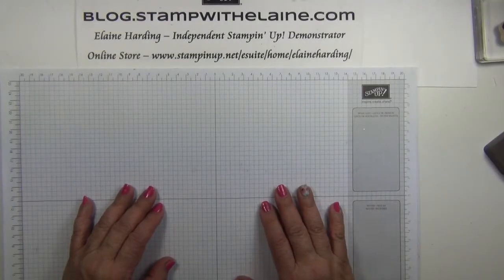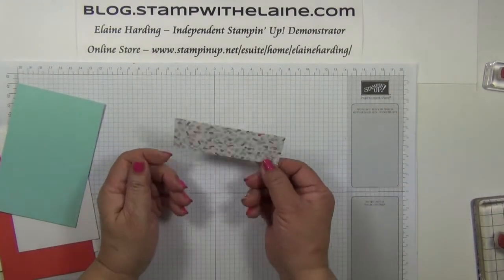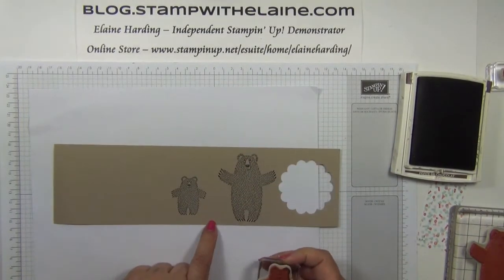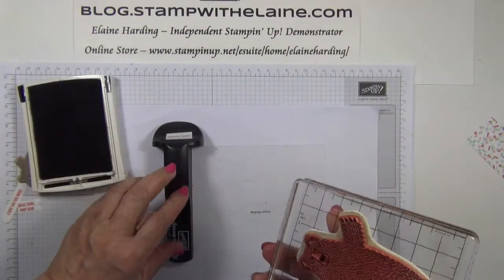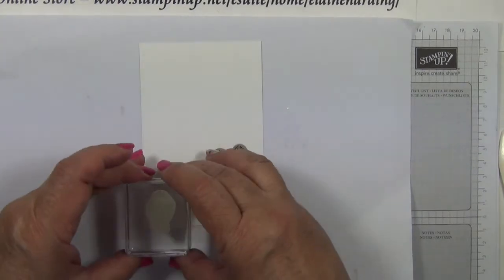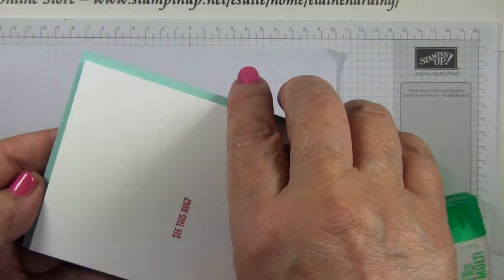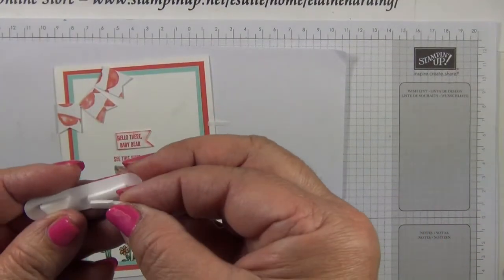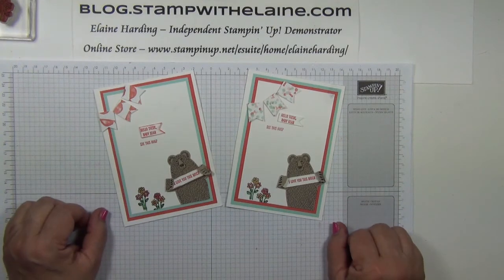184 Bear Hug Bundle Series No #1 of 4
184 Bear Hug Bundle Series No #1 of 4 - Maximise use of Bear Hugs set, 4 different card ides in 4 consecutive weekly Wednesdays April 20 - May 11, 2016